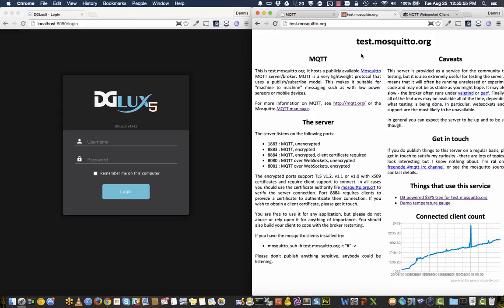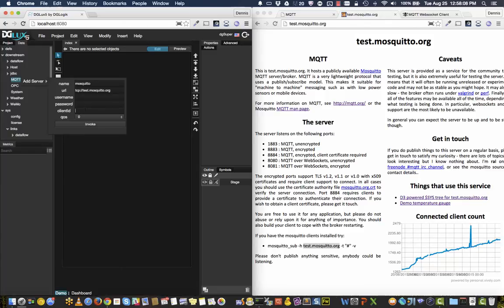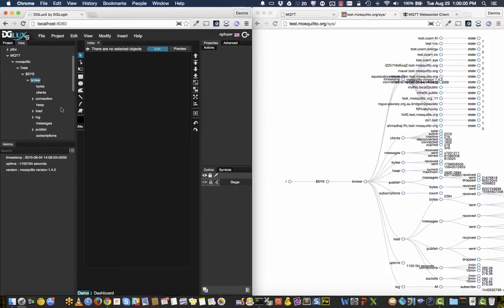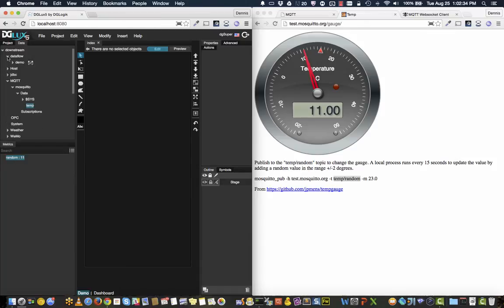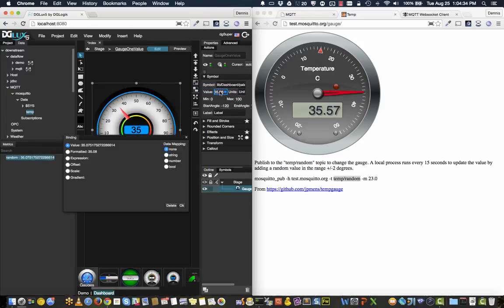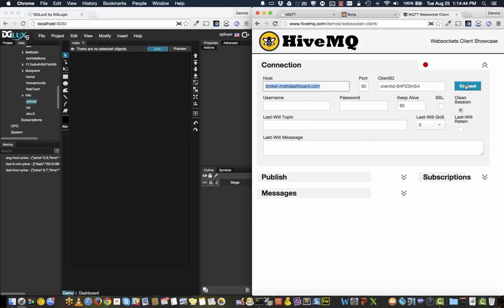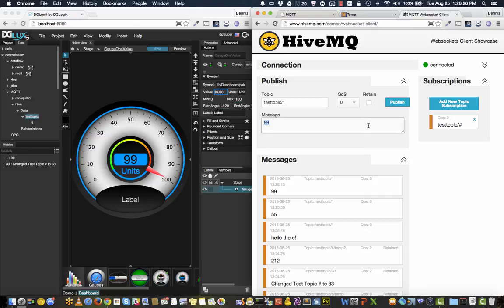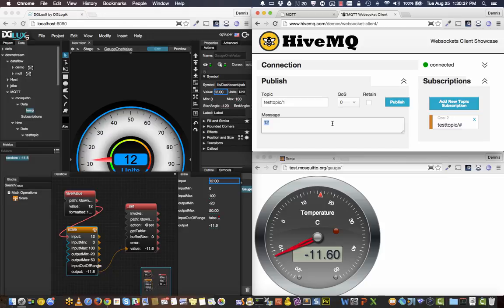MQTT + DSA + DGLux5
An introduction to the MQTT DSLink, demonstrating interoperability between DSA and mosquitto and HiveMQ MQTT brokers.